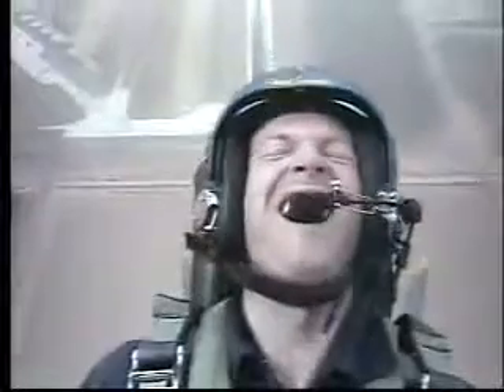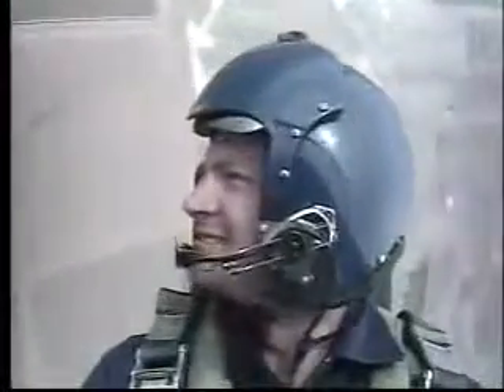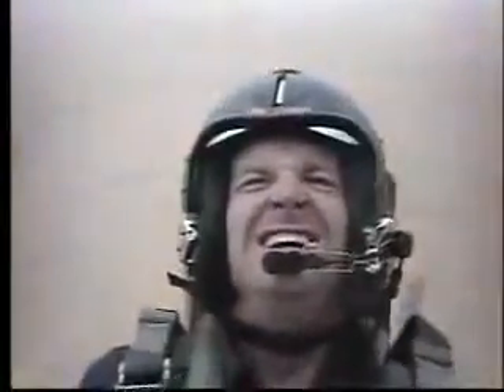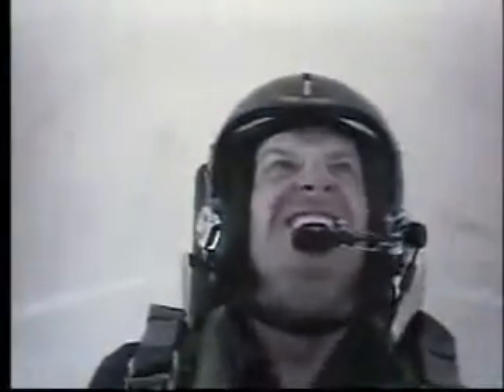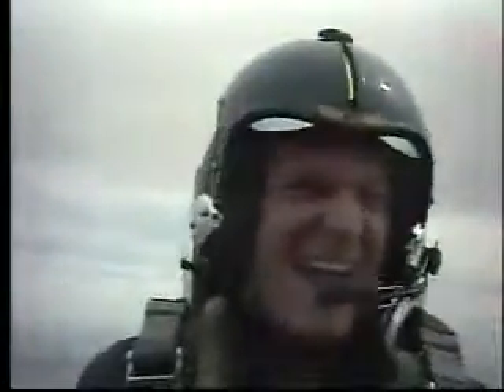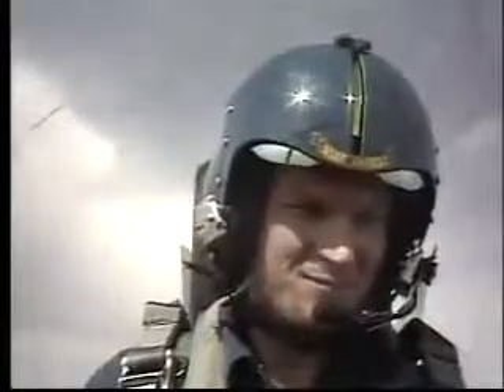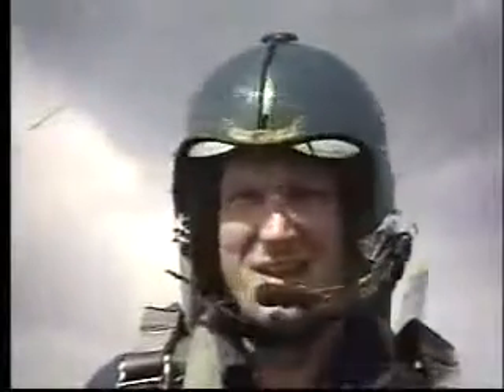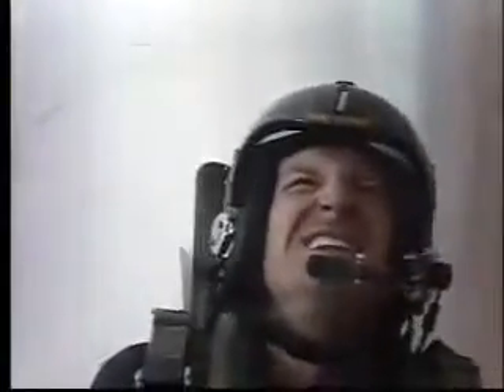Dale Earnhardt Jr flies with the Blue Angels